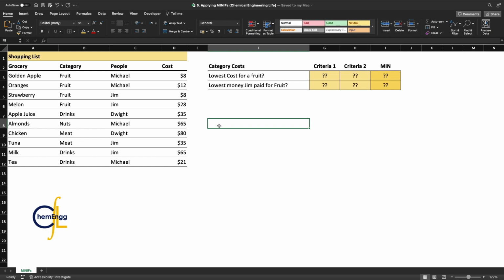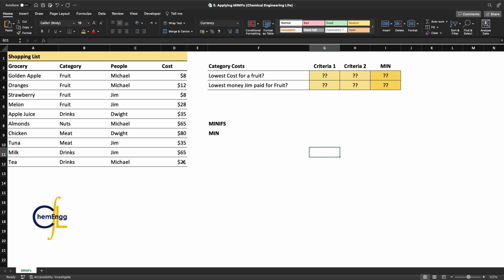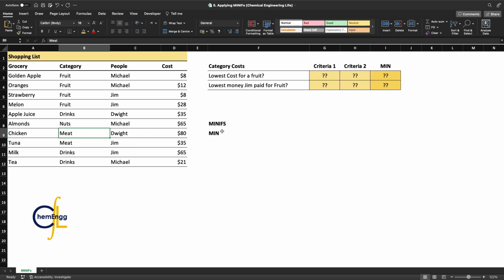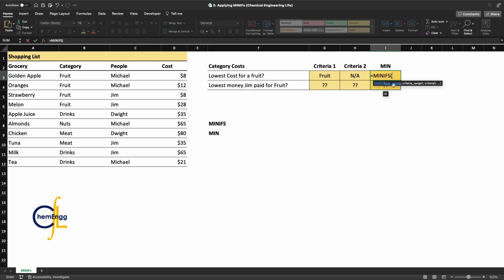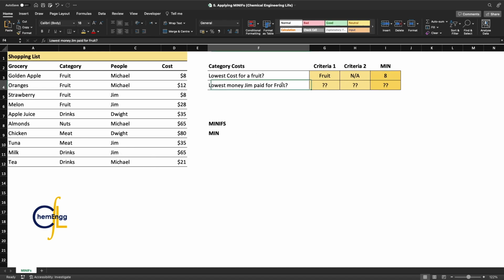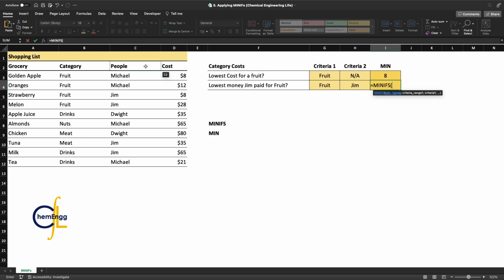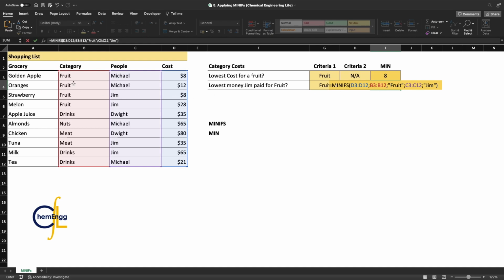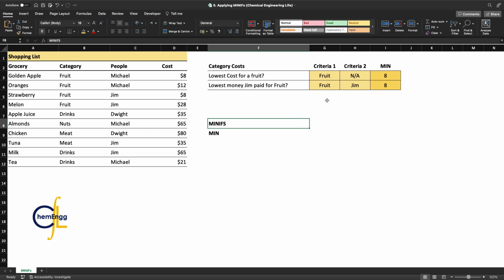How to use MINIFS function in excel? | Learn to Excel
Another video in the "Learn to Excel" series, where we look at how to the MINIFs function in Excel.

Timestamps:
00:00 - Introduction
00:08 - MINIFs Example
05:00 - Outro